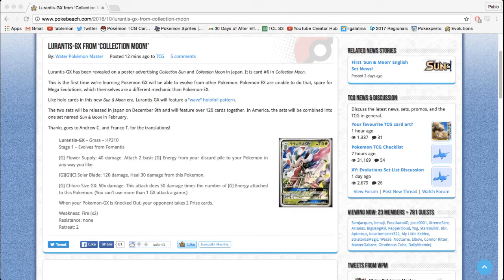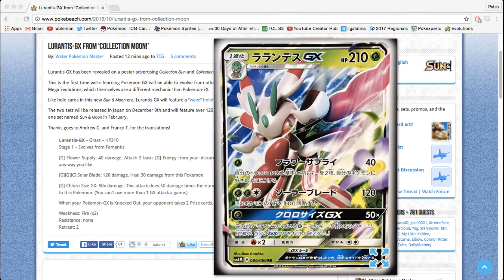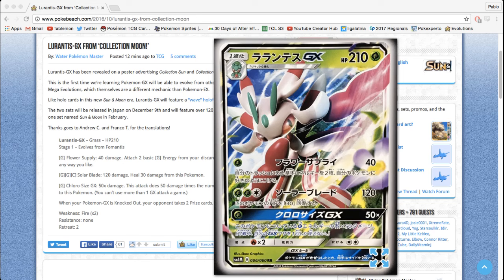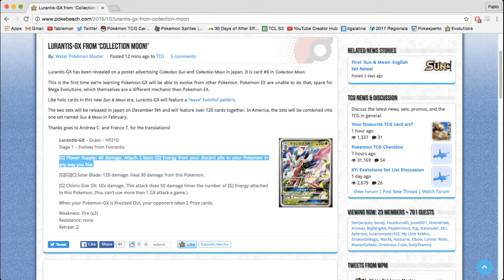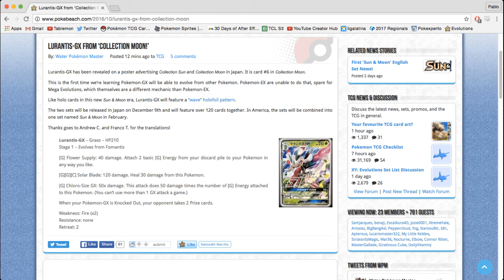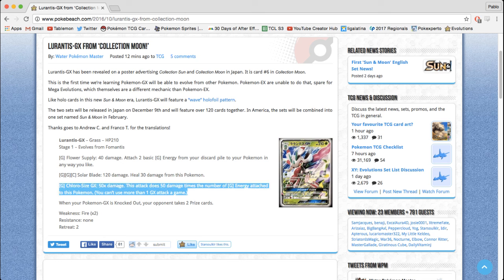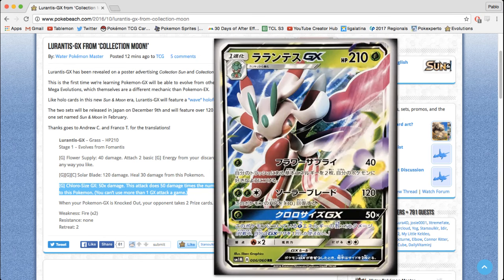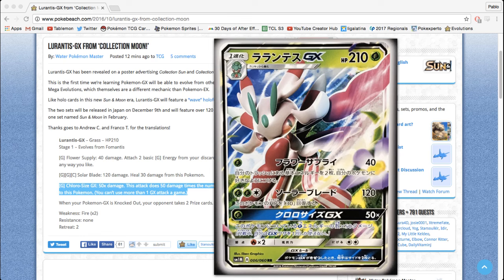NEW EPIC CARD Lurantis-GX! From the Pokemon Sun and Moon TCG Collection!